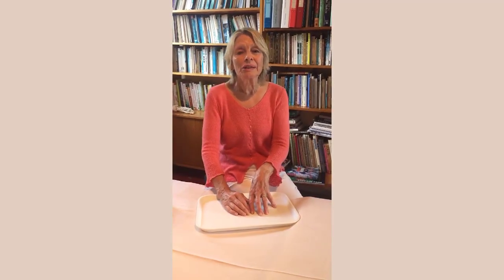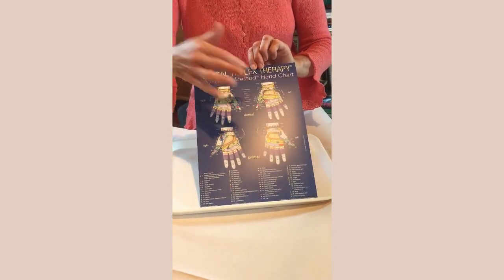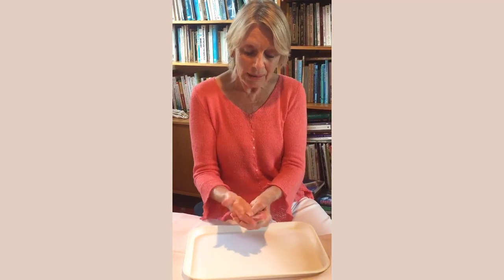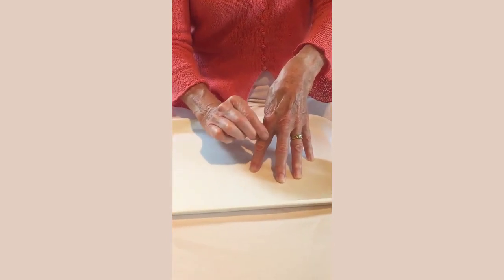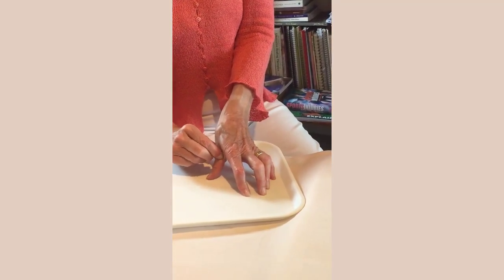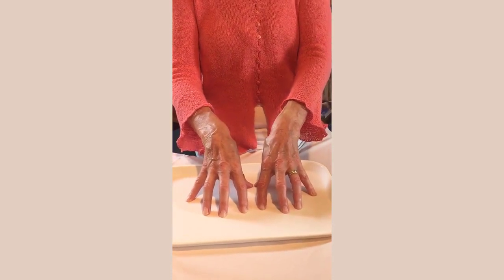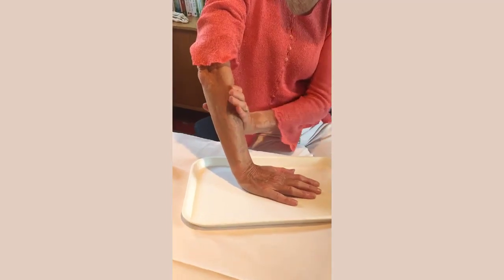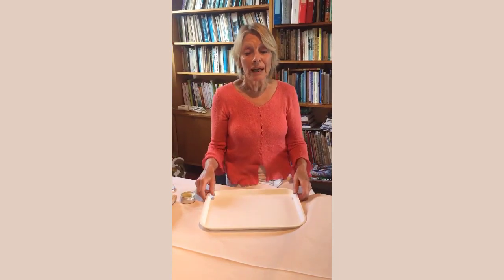Vertical Reflexology on Hands for headaches, cramp and much more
Lynne Booth, founder and developer of Vertical Reflexology Techniques (VRT), demonstrates some finger techniques to help support headaches, neck ache, toothache and sinus issues. She also shows reflexology techniques to relieve cramp in the toes and calf and illustrates moves to help restless legs in bed.  Lynne shares some images from original reflexology text books.
Further information can be obtained in Lynne's book Vertical Reflexology for Hands. Online VRT training courses are available for professional reflexologists.
Also available Charts, DVD and best selling book for feet: Vertical Reflexology.